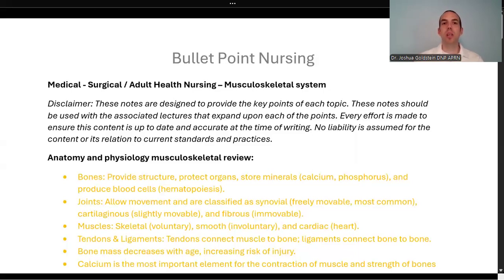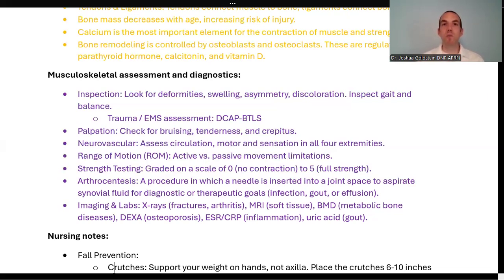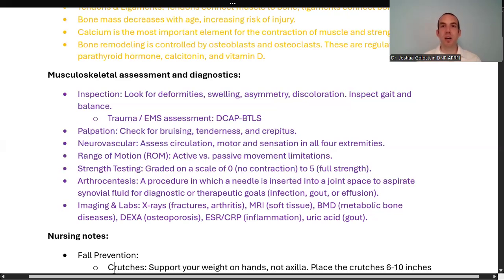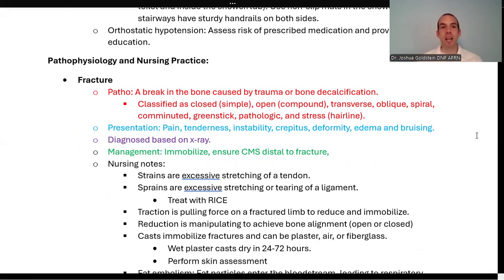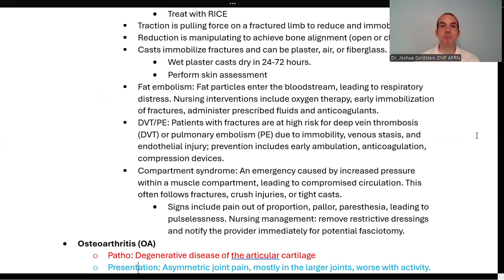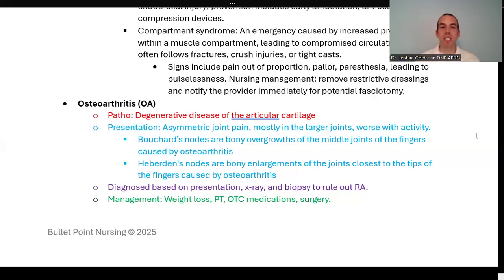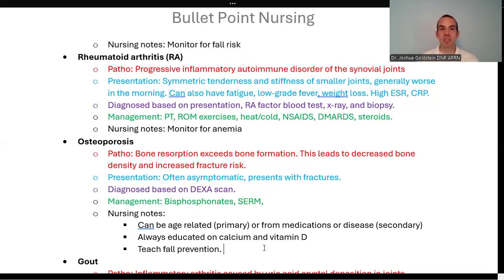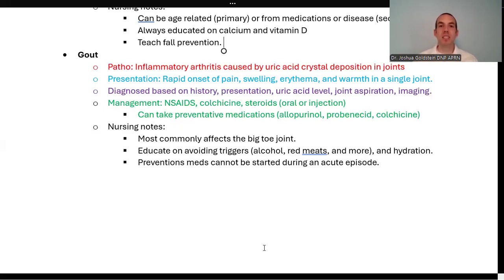Archived - updated lecture available